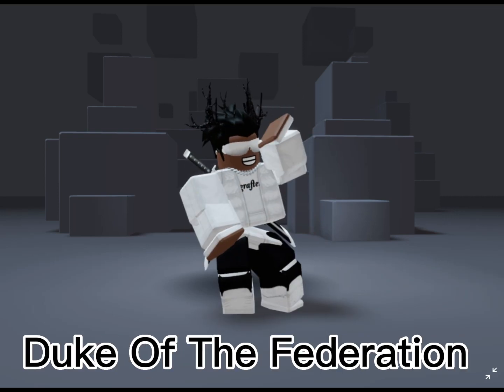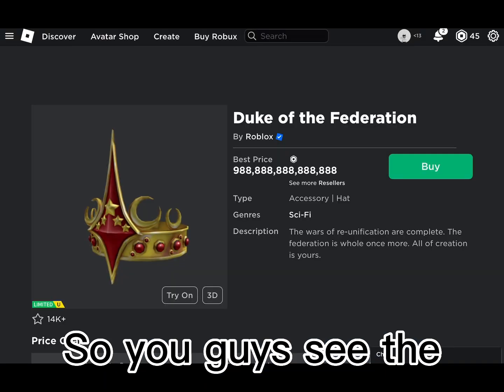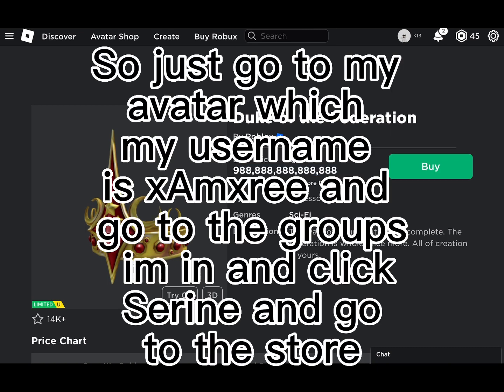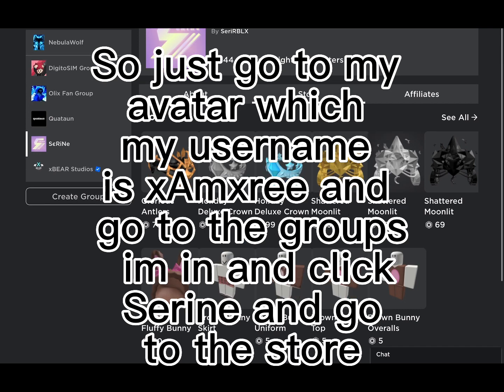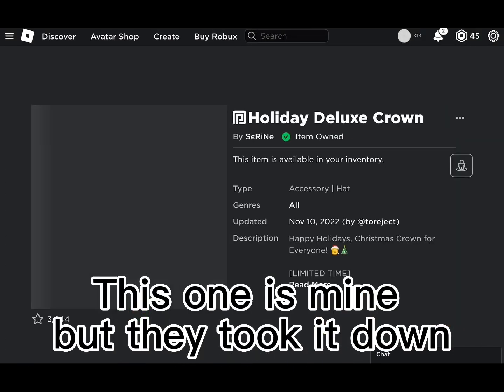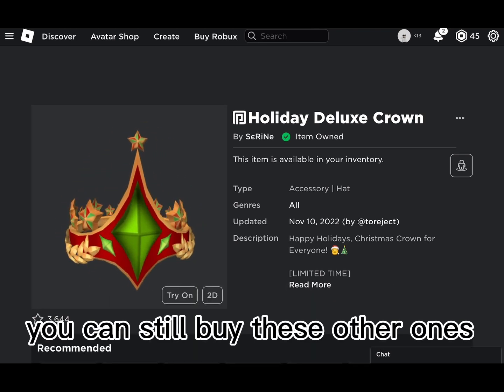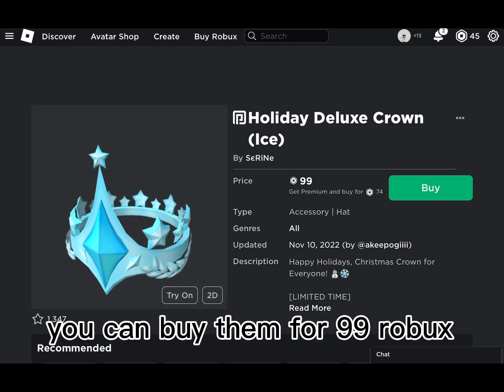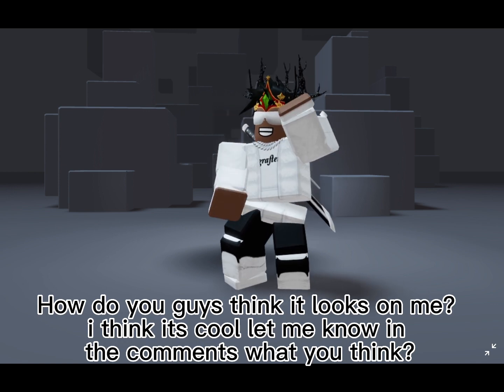How To Get Duke Of The Federation For Cheap!!!